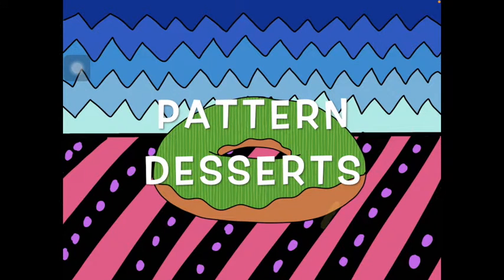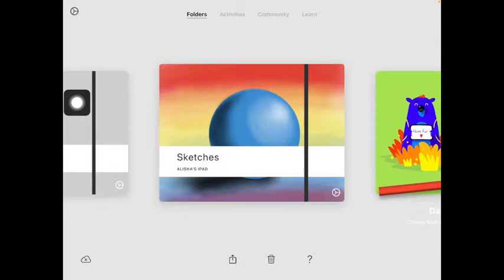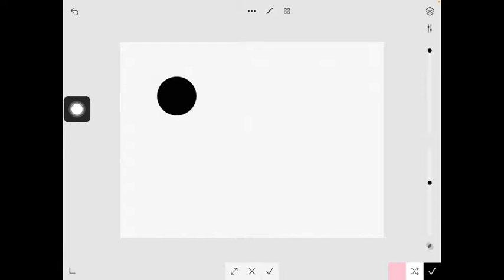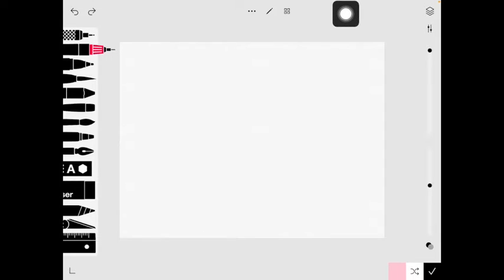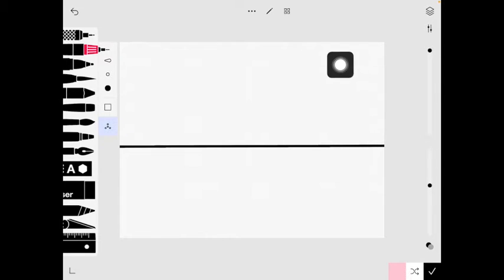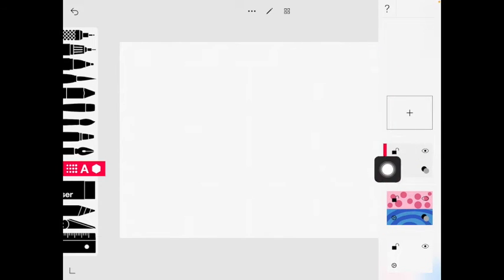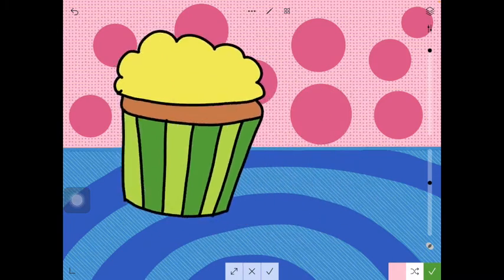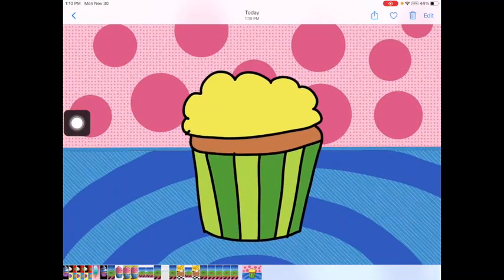Dessert - Pattern Digital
This video shows how to create a dessert inspired artwork with a patterned background using sketches pro on the iPad.